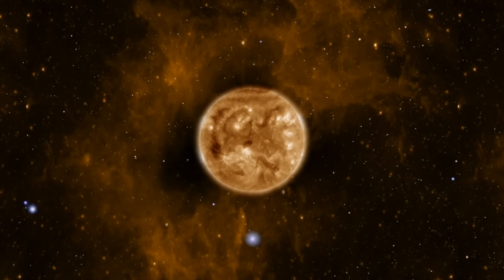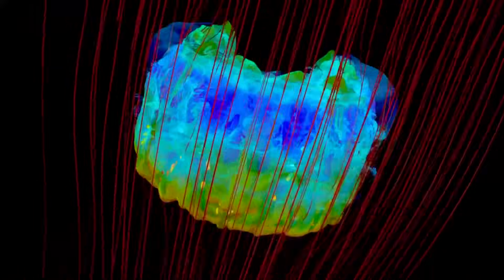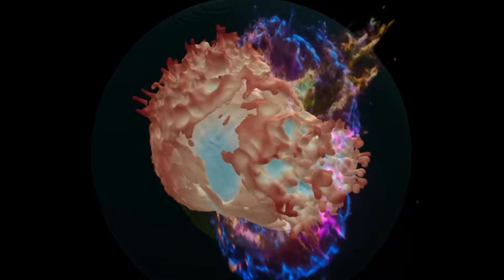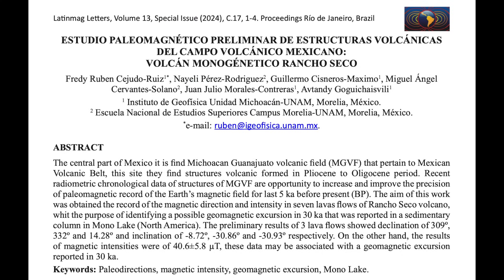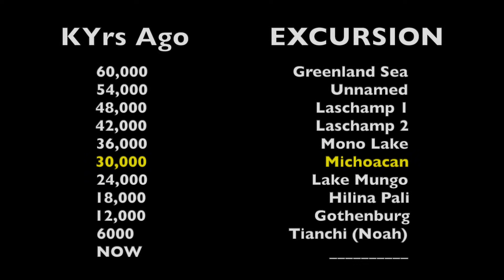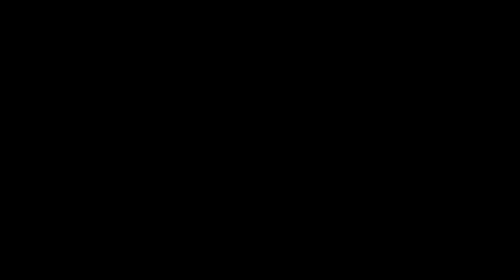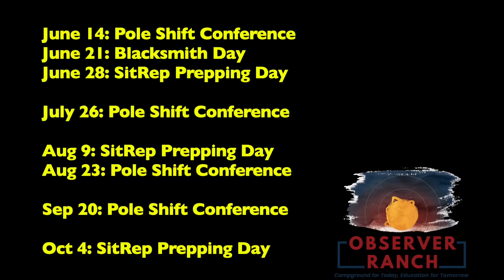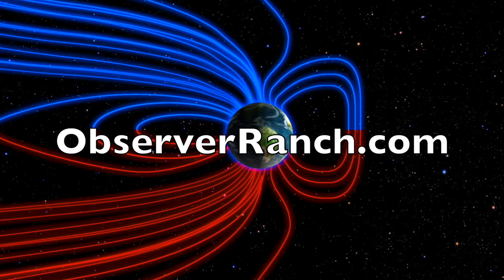Pole Shifts, Aurora, Solar Wind | S0 News Apr.21.2025